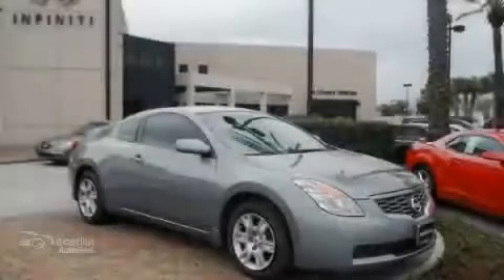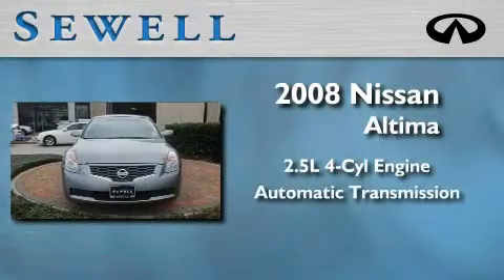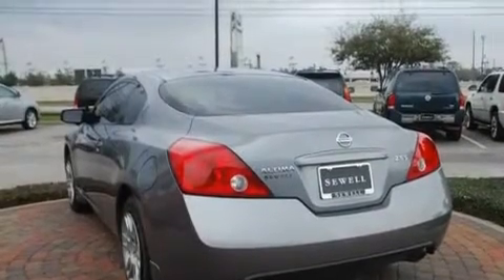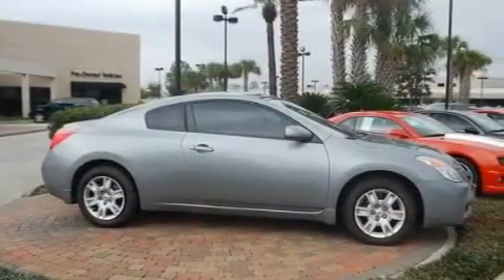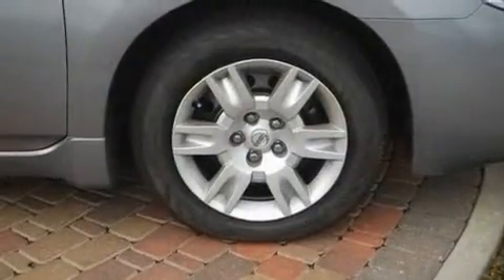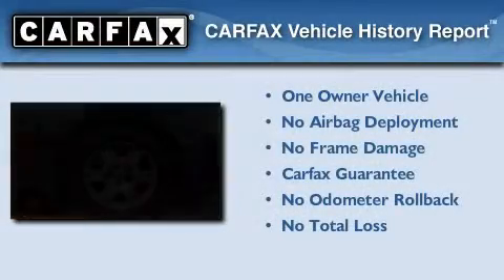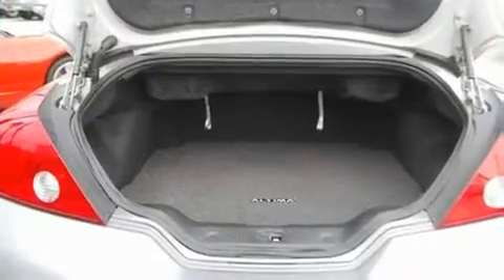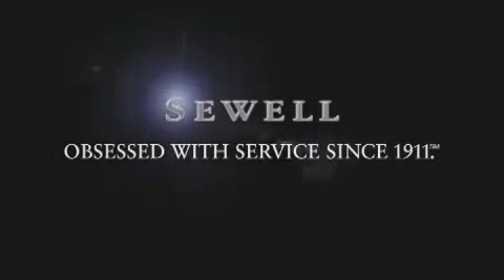2008 Nissan Altima Houston TX 77090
Year : 2008

 Make : Nissan

 Model : Altima

 Engine : 2.5L DOHC I4 engine

 Trans . : Automatic

 Exterior : Other

 Miles : 69,698

 Interior : Other

 17825 North Freeway

 Mission

 Values

 Preowned 2008 Nissan Altima Houston TX